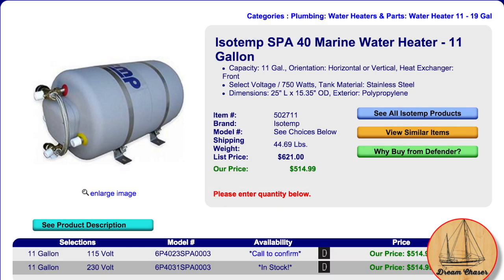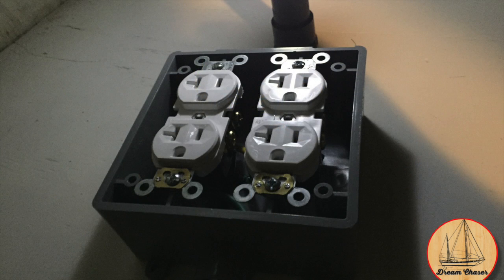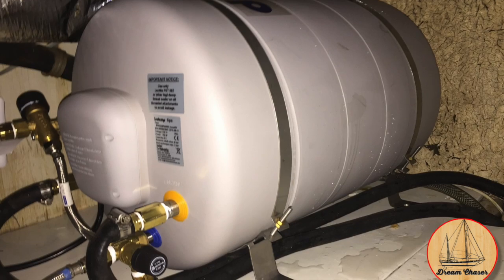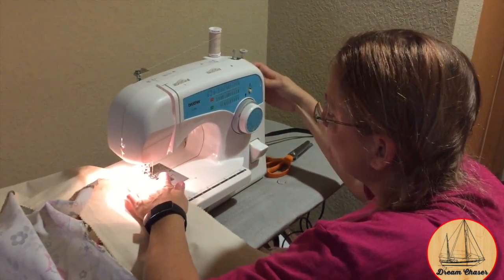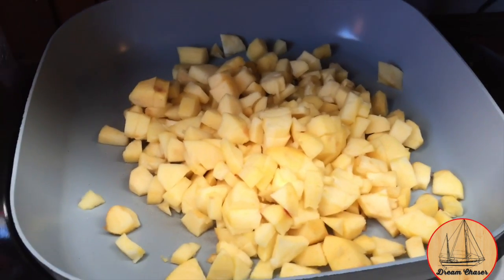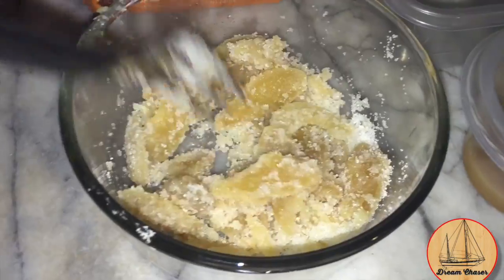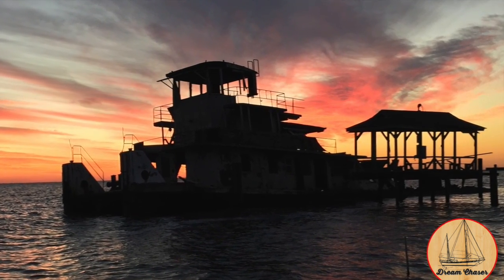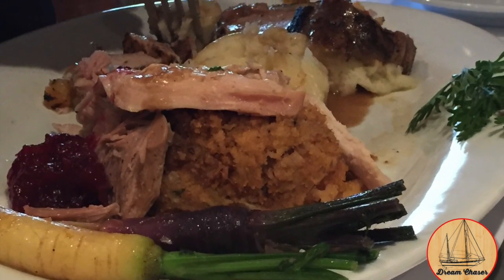Happy Thanksgiving - Several project updates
First and Foremost, Deb and I want to wish each and every one of you a Happy Thanksgiving.  It is truly a time to be thankful for the things we have and thankful for our relationship with others.
For us, it was great to get to spend time with Deb’s Parents, Dan and Joan as they visited us here at our location near New Orleans.

During this episode there were several items mentioned and thought it would be best to just provide the links below for reference.

Isotemp Marine Hot Water Heater from Defender (11 Gallons)

Swerve - Sugar Substitute on Amazon.  (I also found in “Fresh Market” but I suspect Whole Foods also sells it)  It was $8.99 where I bought it.

Wonderful place to eat and thrilled they had a reservation on short notice for Thanksgiving.

GoGoGail’s Blog with great recipe’s and information.
Below is the link to the wonderfully simple and delicious cranberry relish.